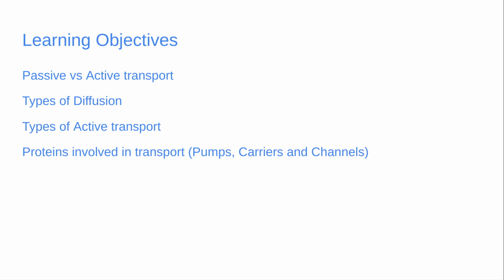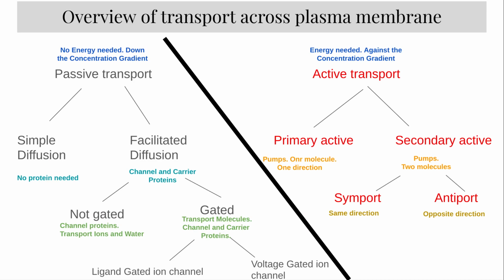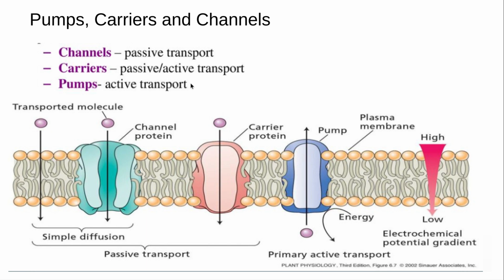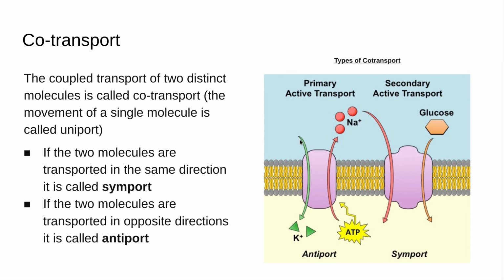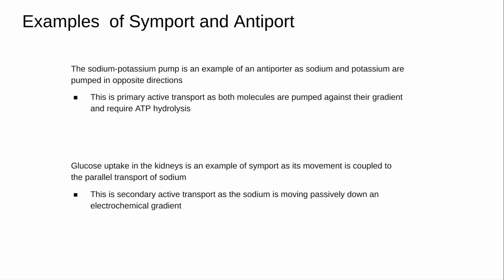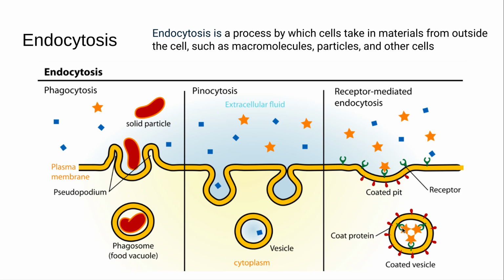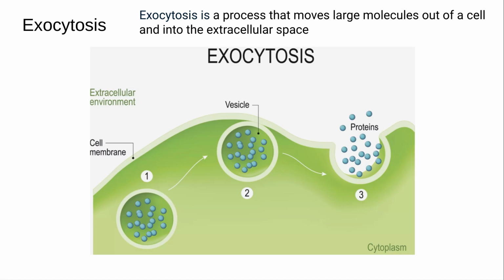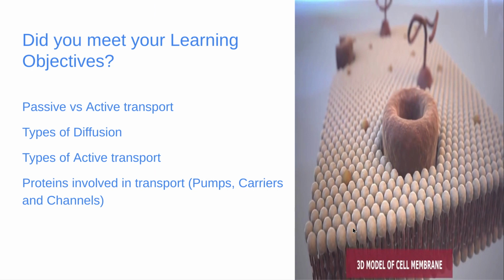AP Bio 2.6 Membrane Transport Dr. Joseph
Learning Objectives
Passive vs Active transport
Types of Diffusion
Types of Active transport
Proteins involved in transport (Pumps, Carriers and Channels)